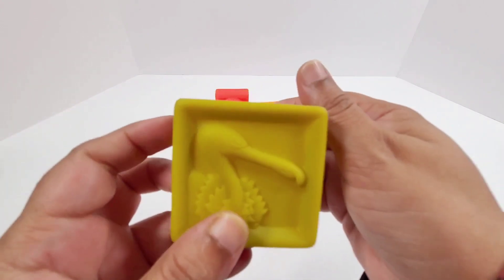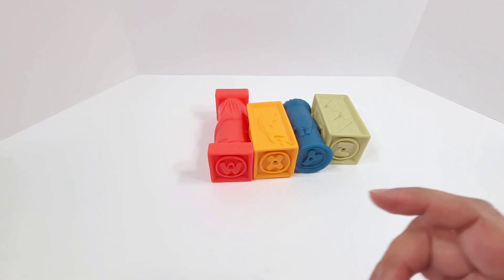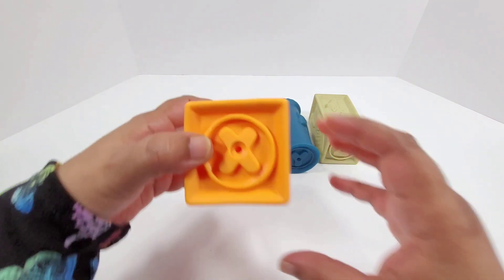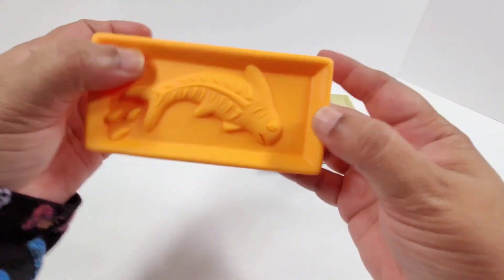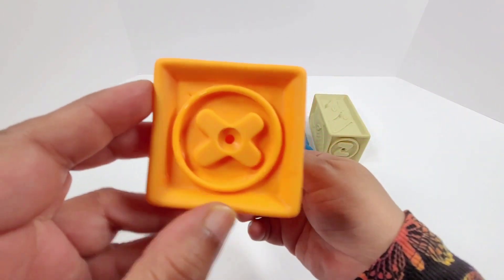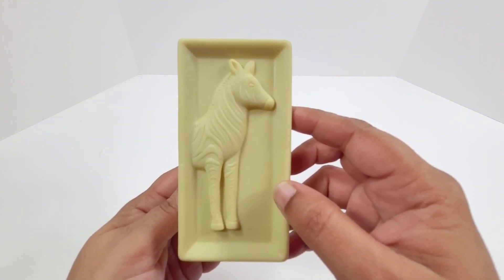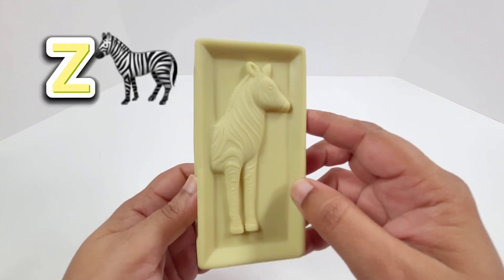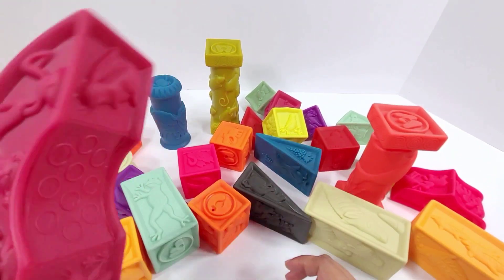Unlocking Learning Fun: ABC, Colors, and Animals with Squishy Surprises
This is the best video to learn the English alphabet, colors, and animals for toddlers. In this video we will explore an interesting way to introduce kids to ABC. One by one we will show them squishy pieces in different colors with letters and an animal on it.